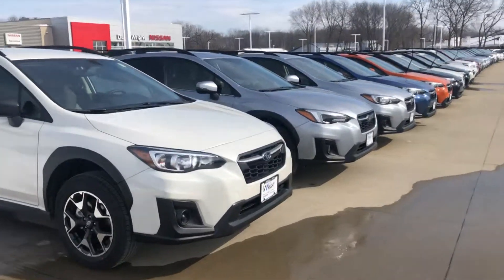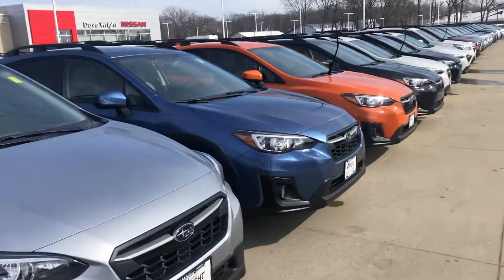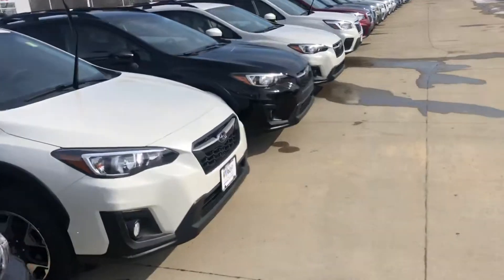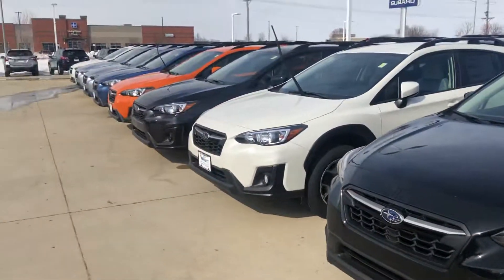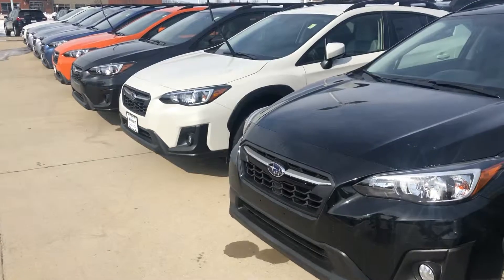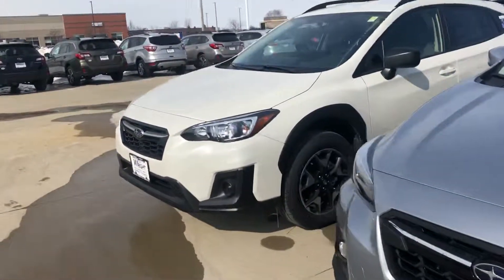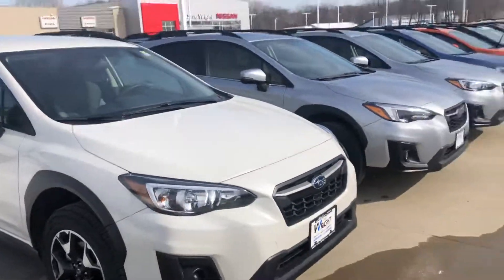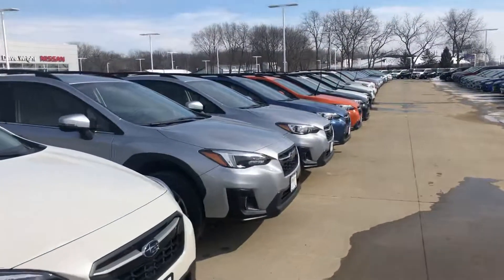Bethany, You will love our Crosstrek's!